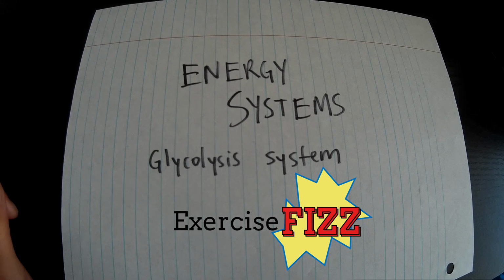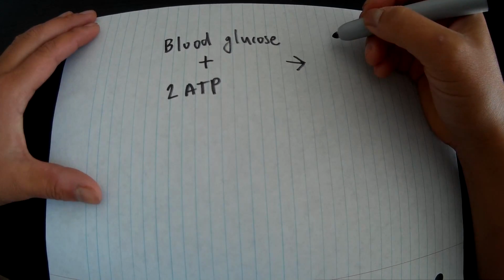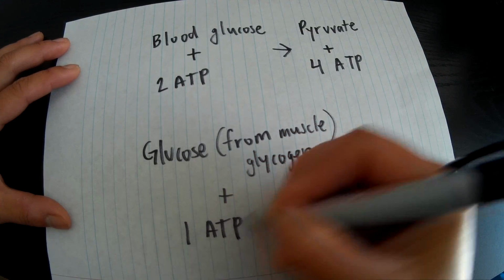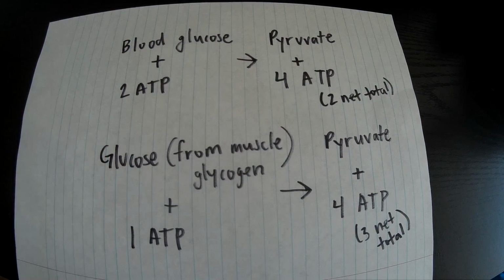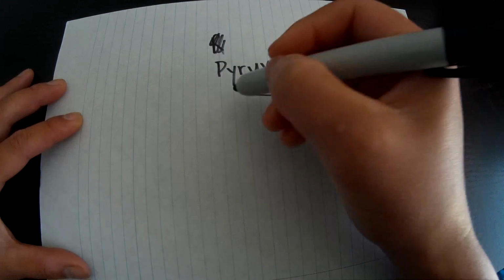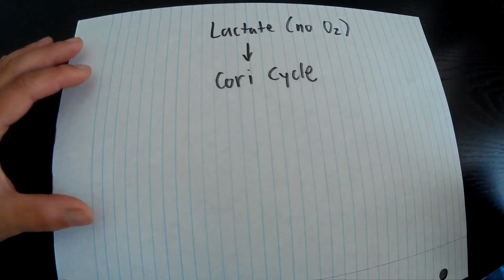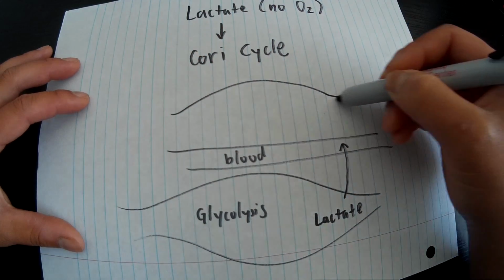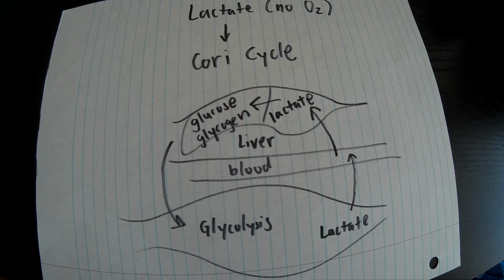Glycolysis system - where lactate goes and Cori Cycle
Description of the beginning of glycolysis. With no oxygen available, lactate is created and sent to the Cori Cycle.